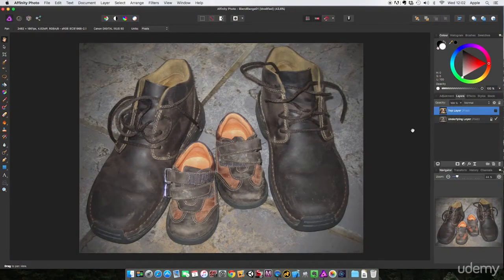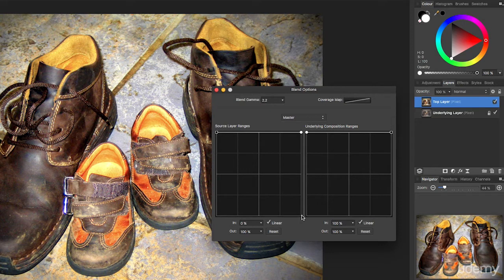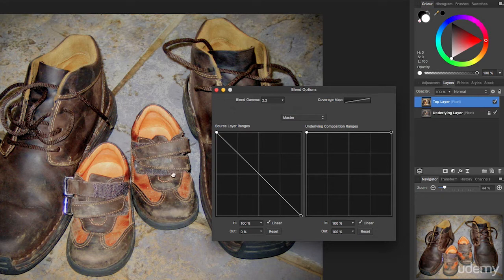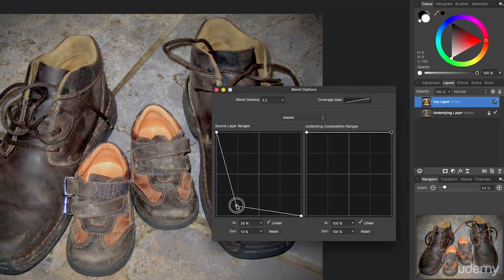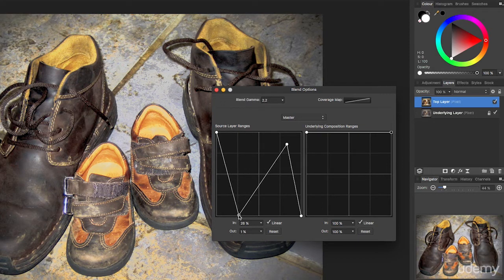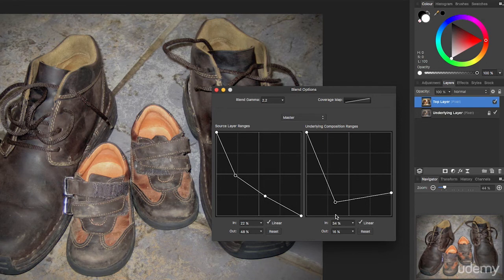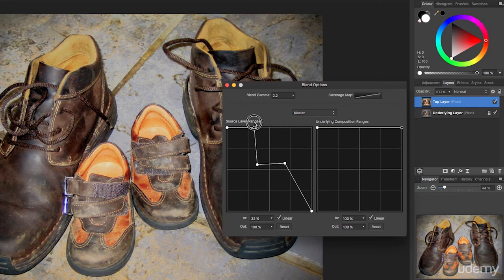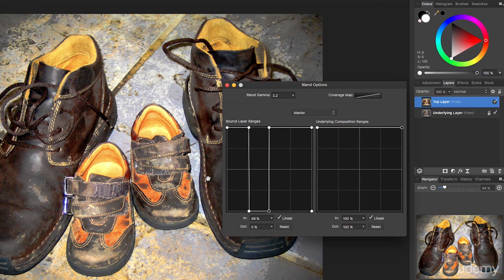Affinity Photo: Solid Foundations : Layer Blend Ranges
Affinity Photo: Solid Foundations
A beginners guide to the hottest new image editing program around!